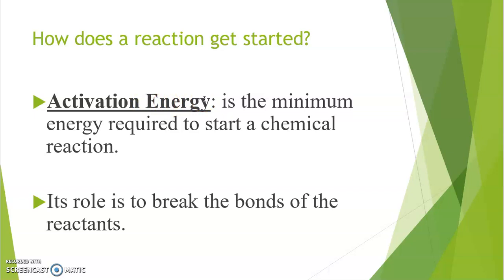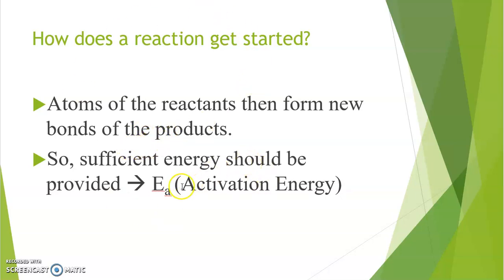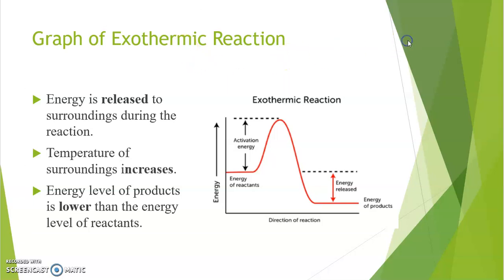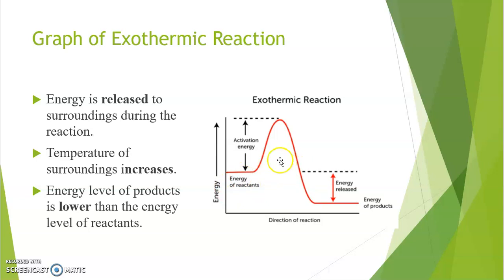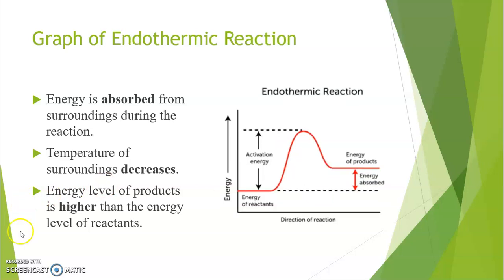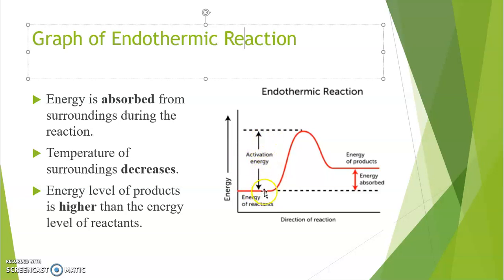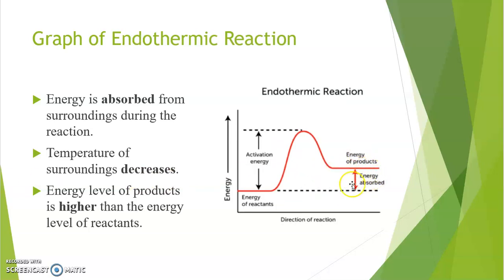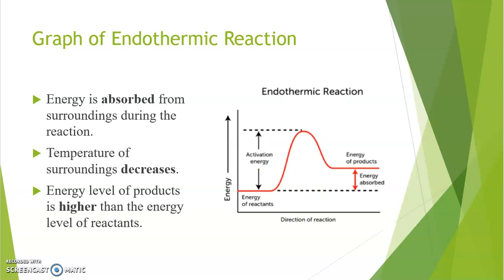Controlling Chemical Reactions part 1